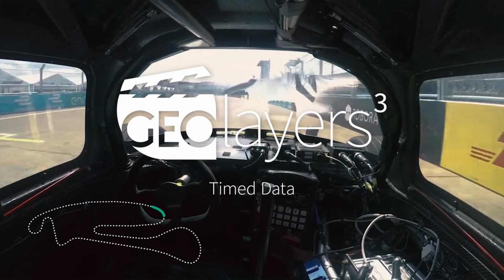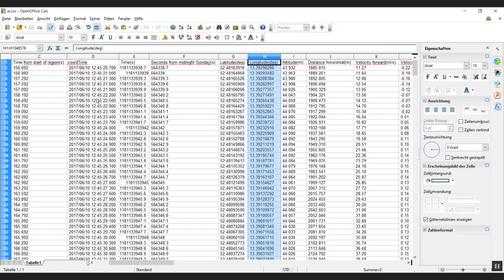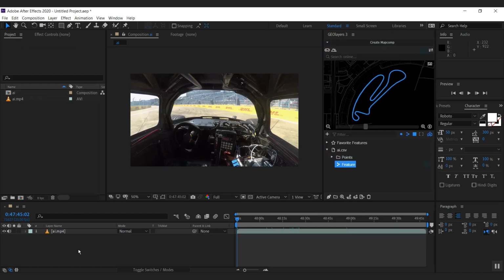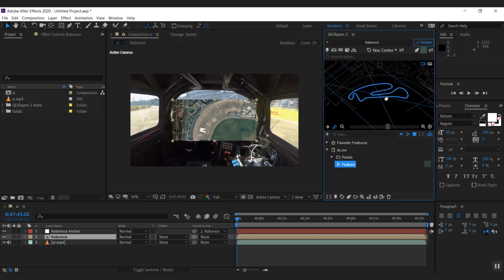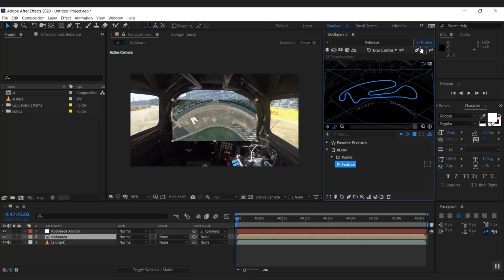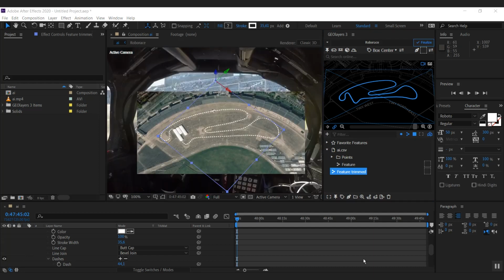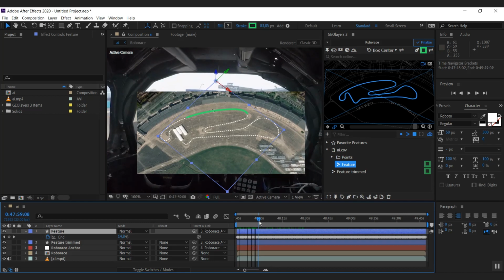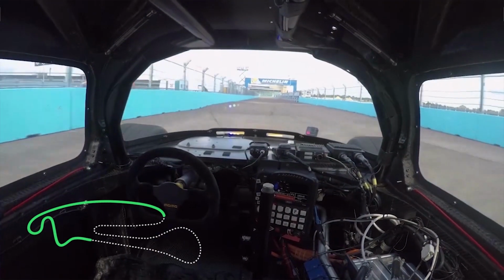GEOLayers 3 - Timed Data Tutorial - Part 1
Learn how to create a racetrack visualization that matches on-board footage.